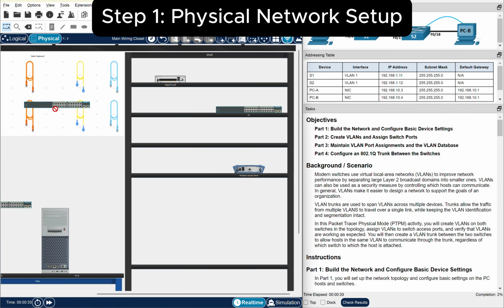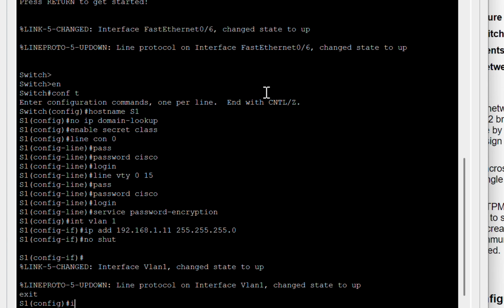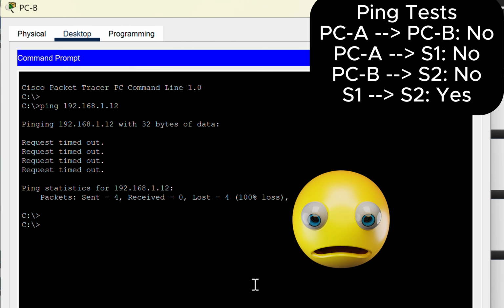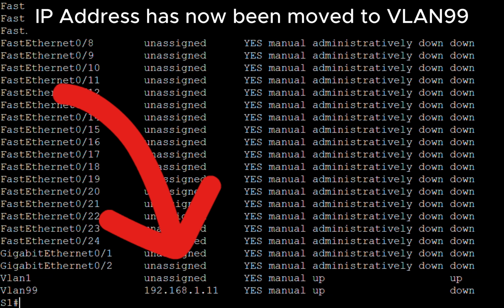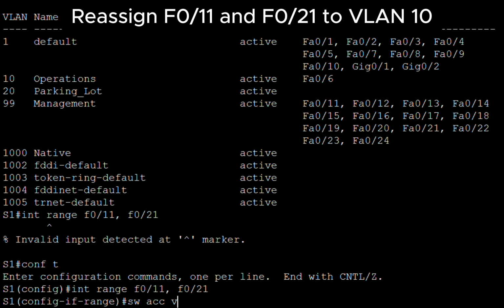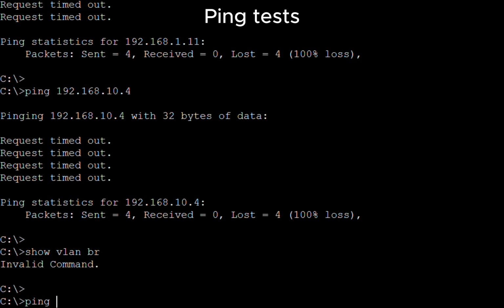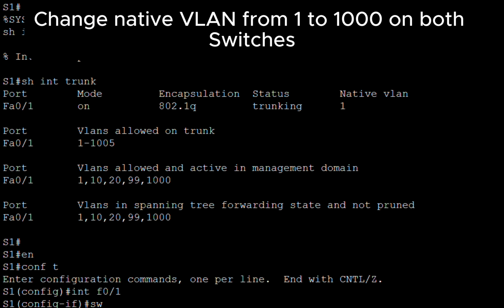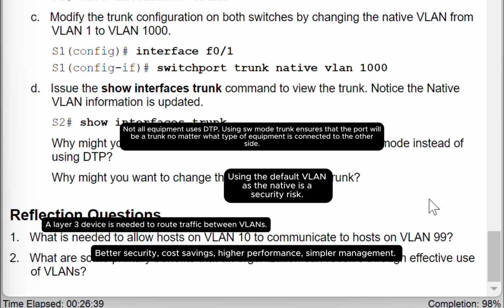The FASTEST way to configure VLANs & Trunks in Packet Tracer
Want the FASTEST way to configure VLANs and trunk links in Cisco Packet Tracer?
In this walkthrough, I show you a quick, exam-ready method to configure VLANs, assign ports, and set up 802.1q trunking exactly how CCNA expects.
This video is perfect if you're studying for the CCNA, if your VLANs aren't working in packet tracer, or you want to finish labs faster without memorizing everything.

By the end, you'll understand why VLAN trunking works, not just how to type the commands.
Fast. Clear. CCNA approved.
0:00 Physical Lab Setup
0:14 Basic Switch Configuration
0:46 PC IP Configuration
0:50 Testing Connectivity with Pings
1:00 VLAN Creation
1:15 Assigning Interfaces to VLANs
1:35 Second Ping Test
1:44 Assign a VLAN multiple interfaces
1:47: Reassign f0/11 and f0/21 to VLAN 10
1:57 VLAN 30 creation
2:00 How to delete VLAN 30
2:07 Set S1 F0/1 to dynamic desirable
2:15 Ping tests 3
2:30 Configure Trunks
2:45 Change Native VLAN from 1 to 1000
2:55 VLAN.dat
3:00 Deleting VLAN.dat
3:05 100% on assignment check
3:10 Reflection Questions
3:17 Outro